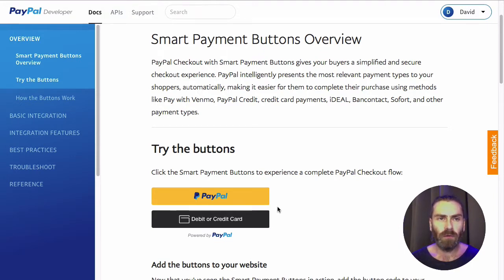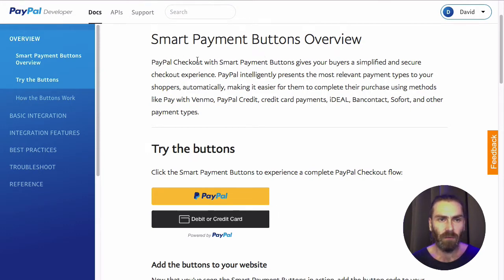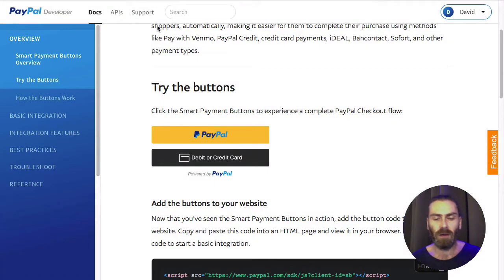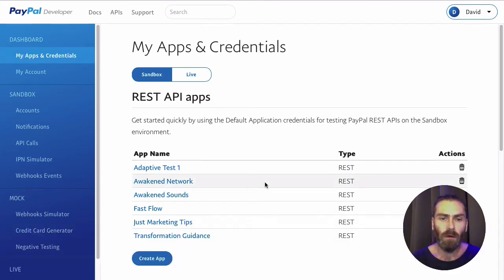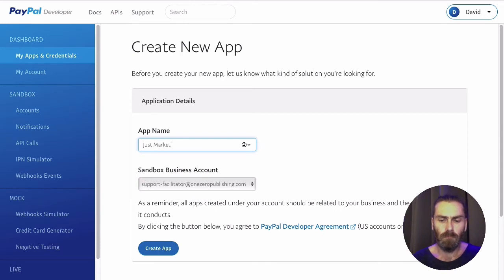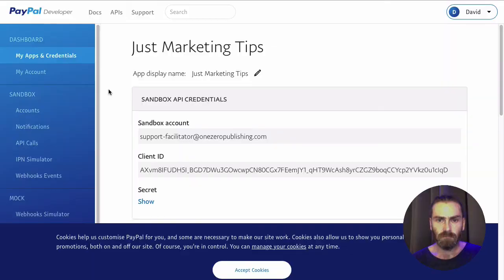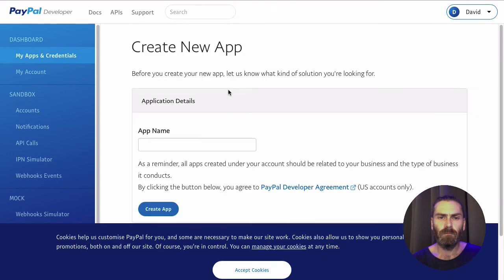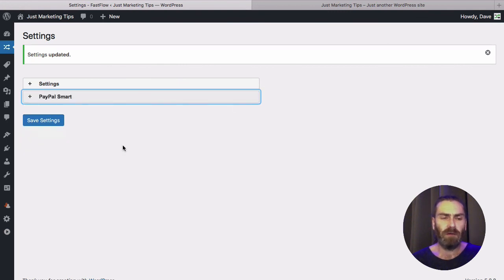PayPal Smart Buttons